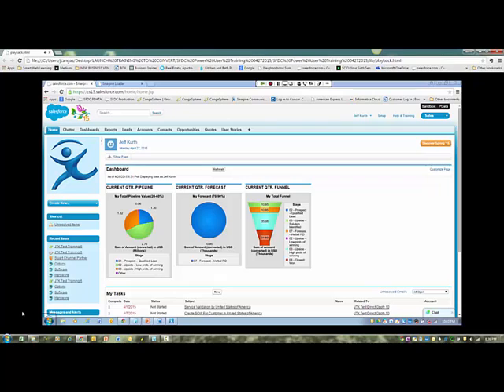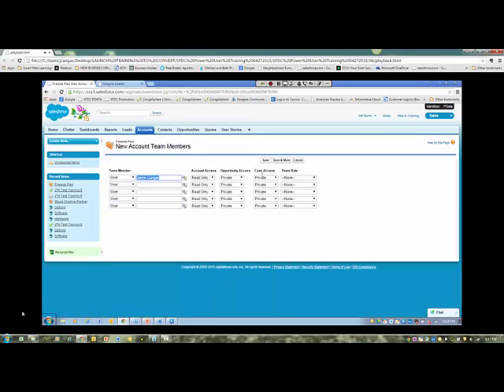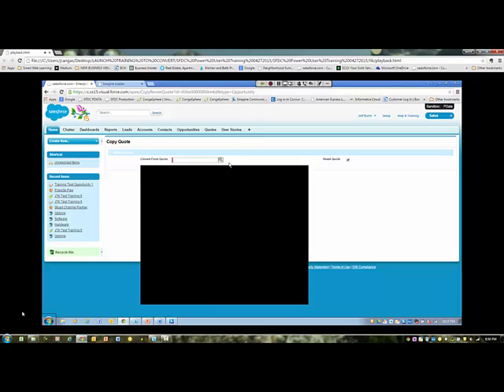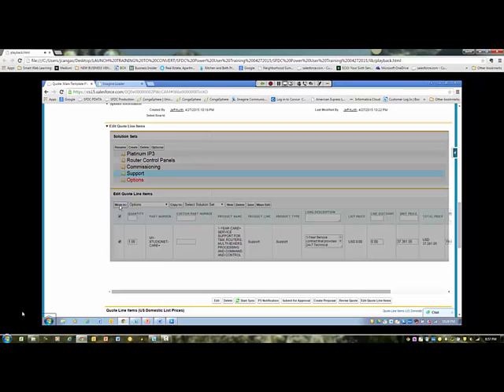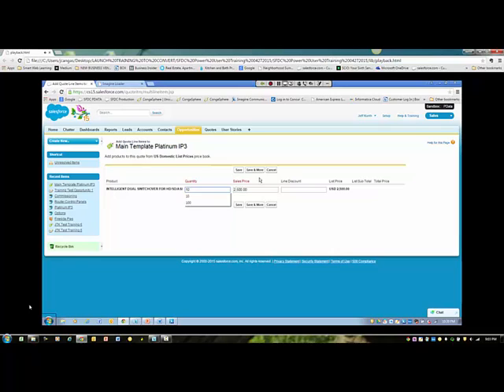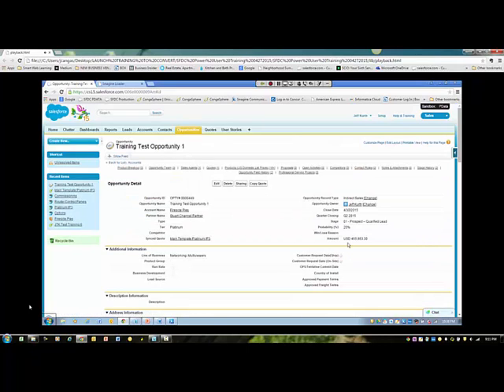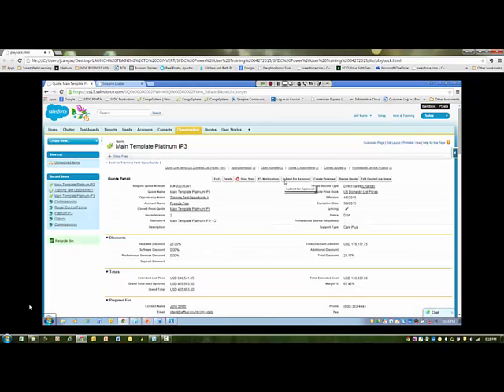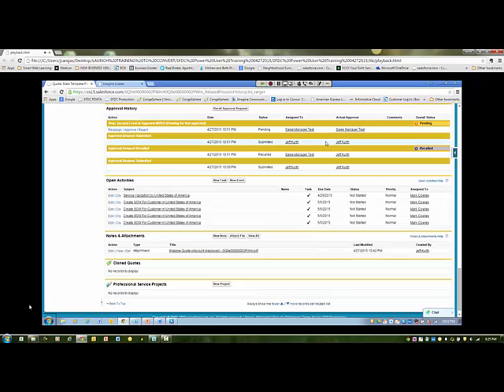Monday Power User Quoting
Monday April 27th Deep dive into quoting with Jeff Kurth